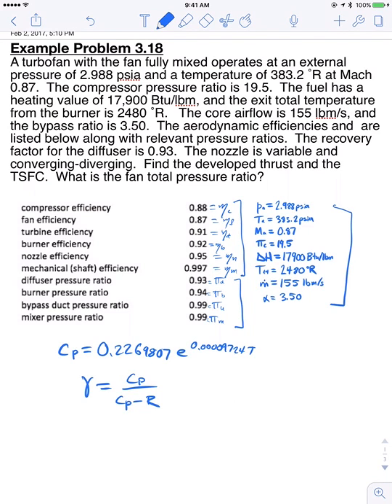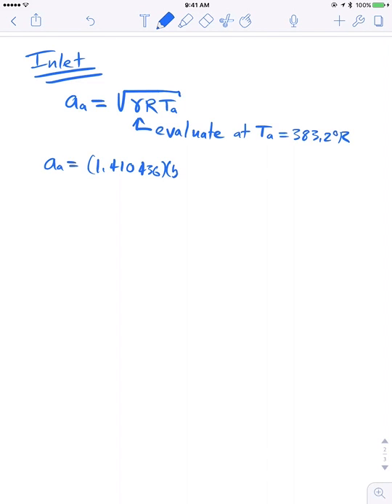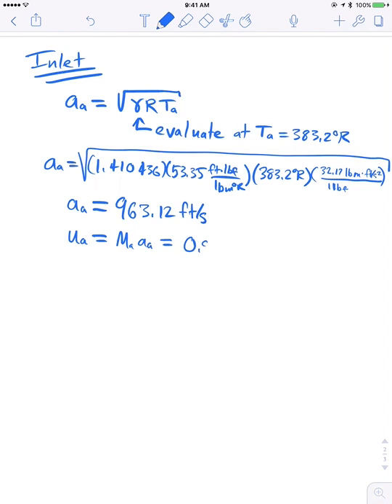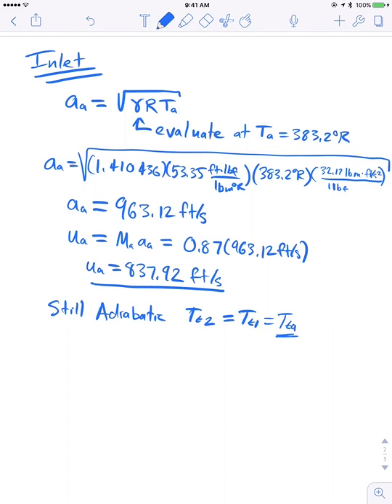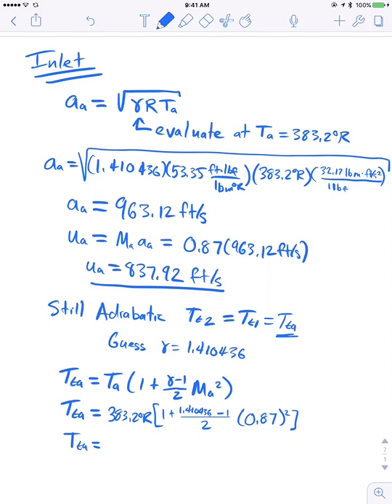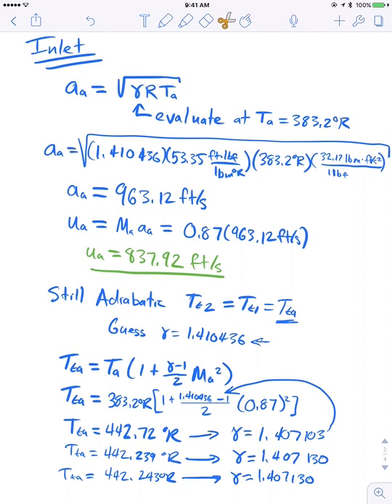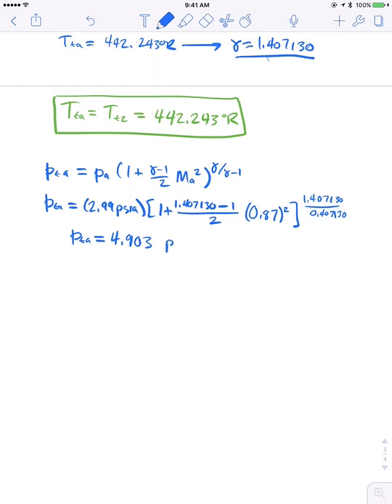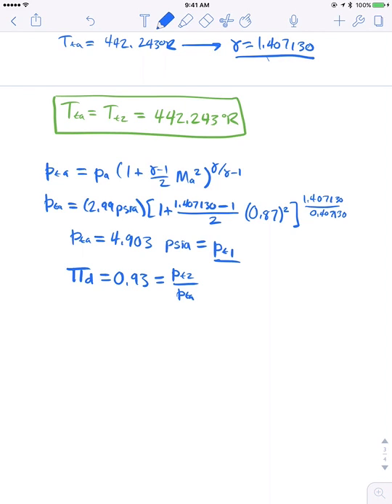Example 3.18 Inlet